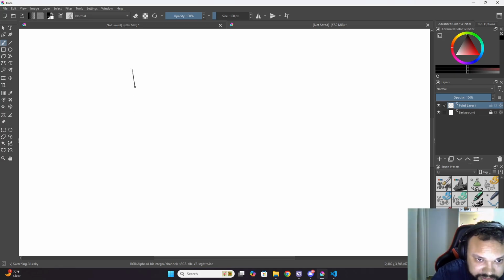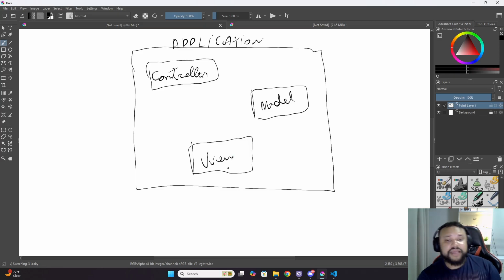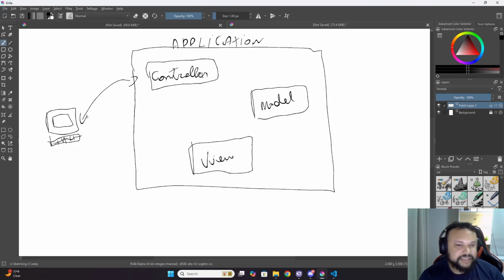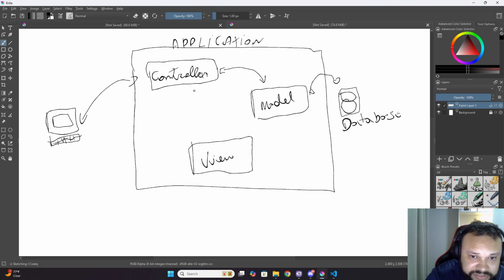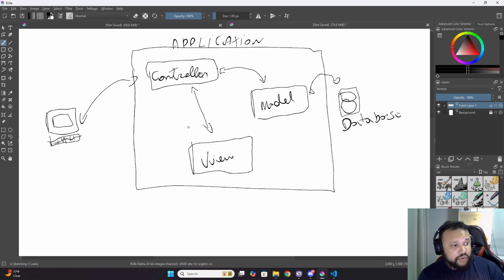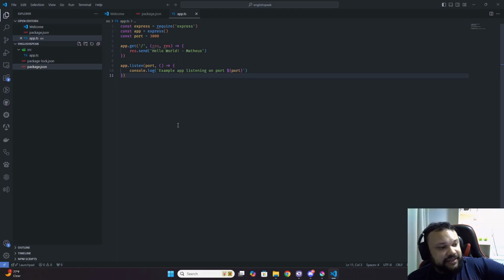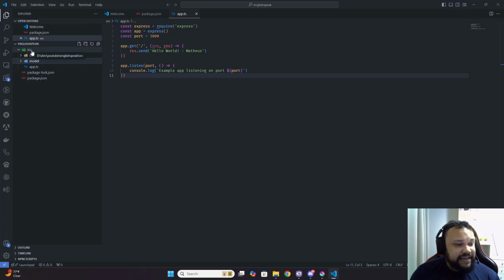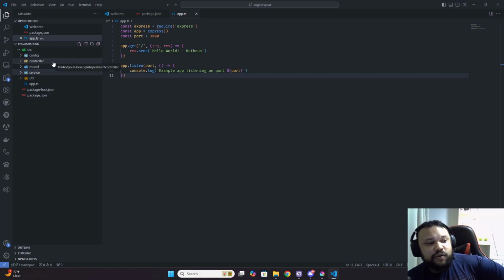#2 - What is MVC pattern? [EN]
Hi, I created this video to practice my English speaking skills!!!
I am likely going to generate more videos continuing this.